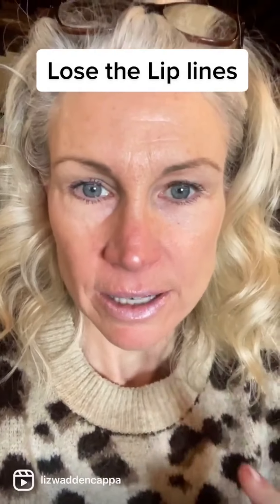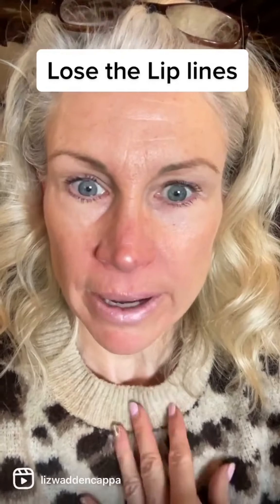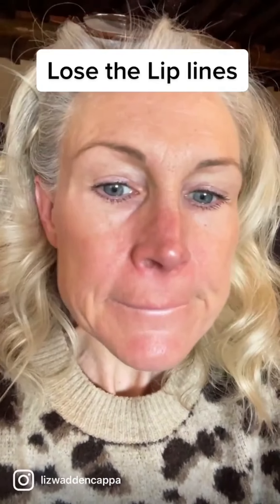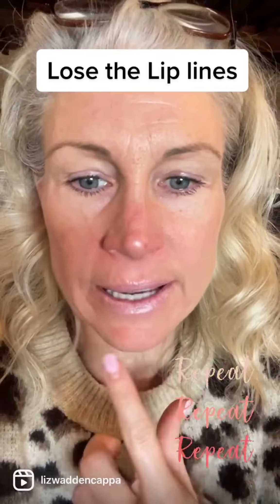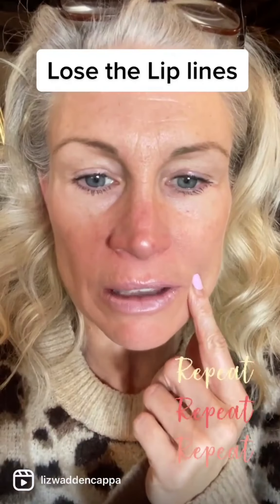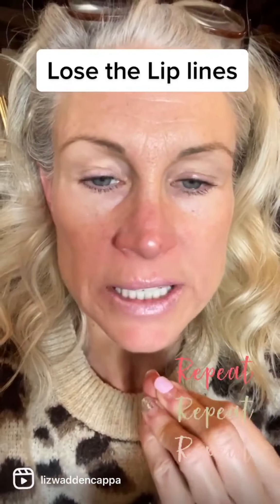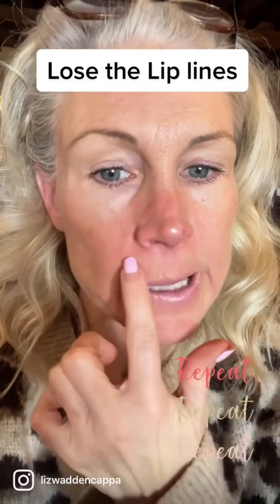Bye bye smokerlines or straw lines. Try a few reps of this faceyoga move & repeat a few times a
Bye bye smokerlines or straw lines. Try a few reps of this faceyoga move & repeat a few times a day. You’ll feel the pull & in a few week you’ll notice an improvement. Remember